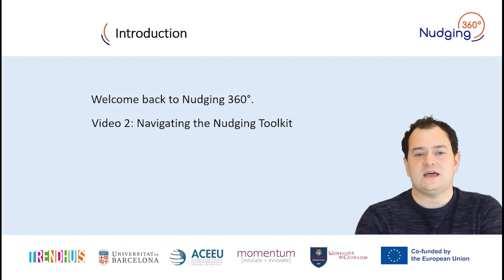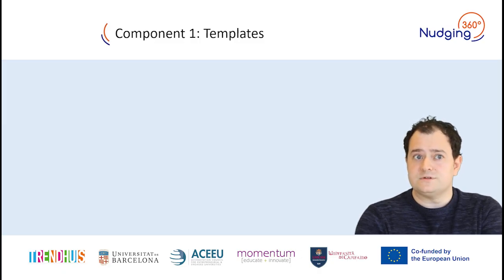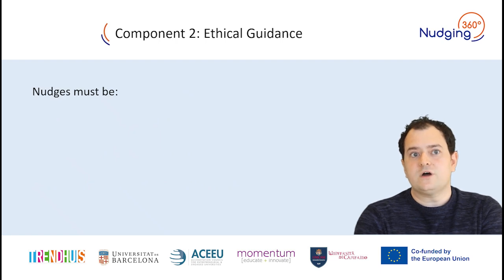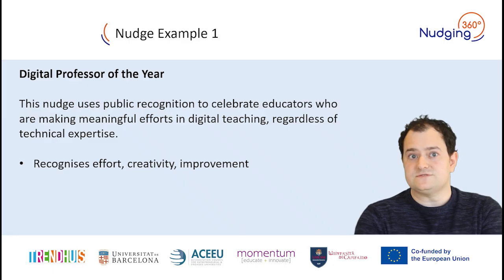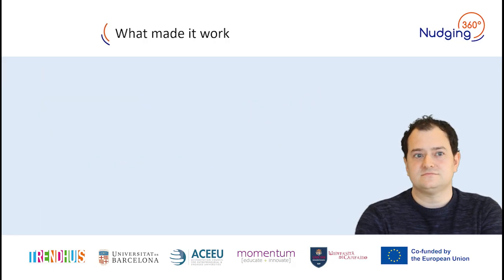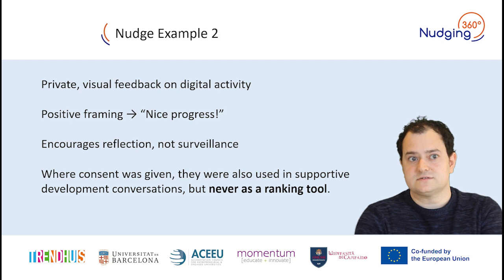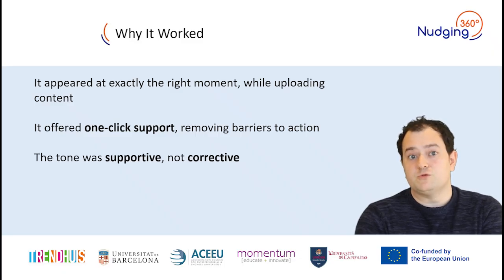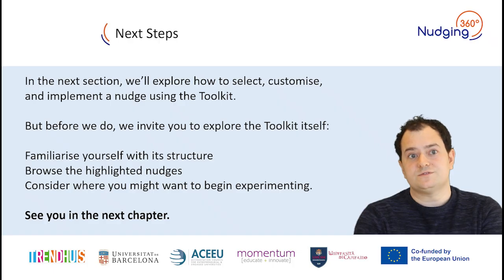Chapter 2 – Inside the Nudging Toolkit Practical Tools for Real Impact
Dive into the Nudging Toolkit, a structured set of ready-to-use templates, ethical guidelines, and customisation pathways. Learn how to select nudges that address common barriers like low confidence, time constraints, or lack of visibility — and adapt them to fit your institutional culture..